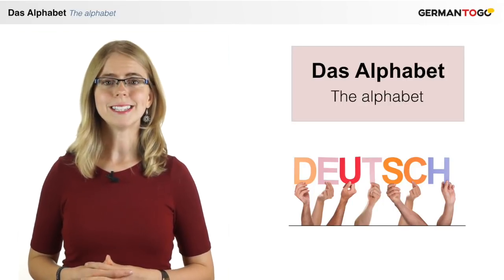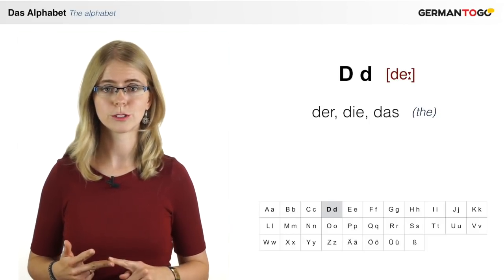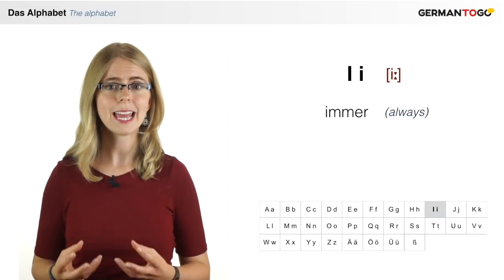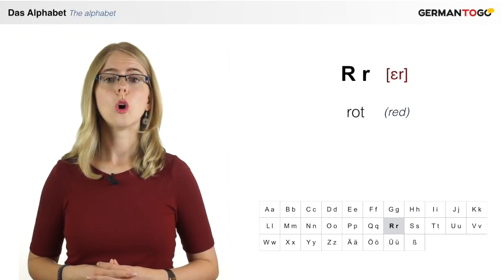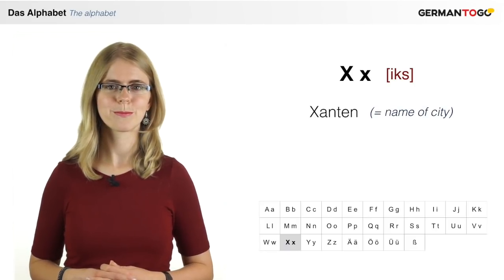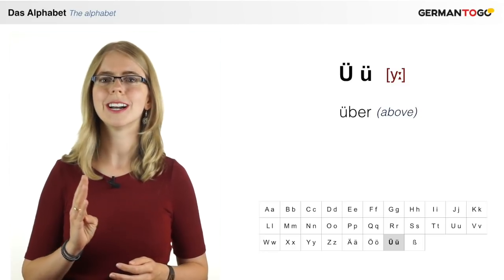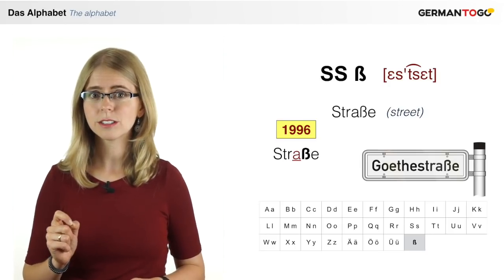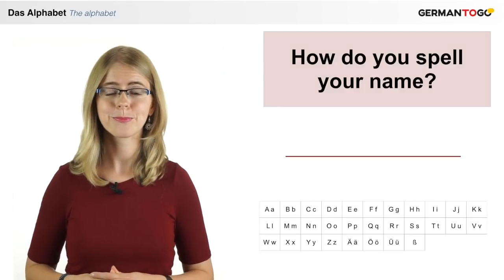🌍 Day 1 - The German alphabet *German to Go*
Welcome to the first video in my complete German course: The alphabet.
Open this description for some tips on how to work with this course and for more information.

RECOMMENDATIONS

👍 Find a quiet place without distractions. Don't pay attention to suggested videos. 😉
👍 Oftentimes, I will make pauses to give you time to practice and to say your answers to my questions out loud. Use this time and try to actually speak out loud! Believe me, it will make a huge difference.
👍 Take notes!
👍 If there is something you are not sure about, ask questions in the comments section. I will do my best to answer as many questions as I can.

*Join the free membership for*
✅ Get access to content-related video speaking prompts and make sure you are actually able to apply what you have learned in the lessons
✅ Get monthly exercises to practice your reading and listening comprehension
✅ Test the platform: Get the full experience for one lesson week of levels A1 (beginner), A2 (elementary) and B1 (intermediate).

*Join my paid membership for:*
✅ immediate access to all of the levels A1, A2 & B1, ad-free and distraction-free
✅ downloadable PDF and audio files for each single video
✅ interactive vocabulary lists
✅ regular speaking sessions
✅ access to the German to Go app
✅ lots of extra materials
✅ personalized corrections and feedback on your homework

[Psst, it's useful for advanced learners as well... 😉]

MORE ABOUT YOUR TEACHER:
My name is Juliane, and I have been teaching German for almost 20 years, spending about 10 years creating my own video course. I believe that everybody should have access to quality education, which is one of the reasons why I decided to make my complete beginner's course available on Youtube.

MORE RECOMMENDATIONS

👍 *Italki (1-1 lessons with a teacher):* (Use this link and receive $10 USD italki credits!)